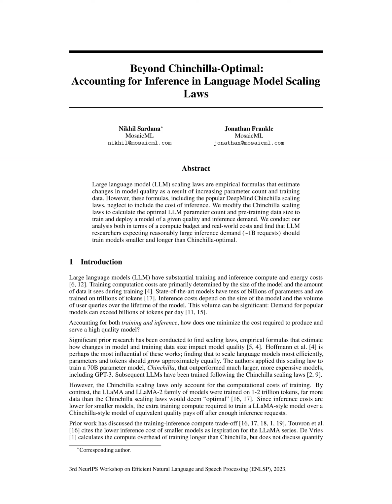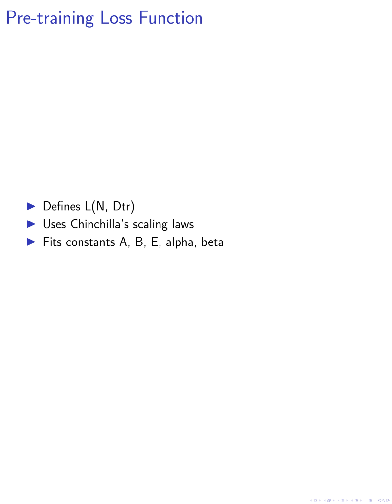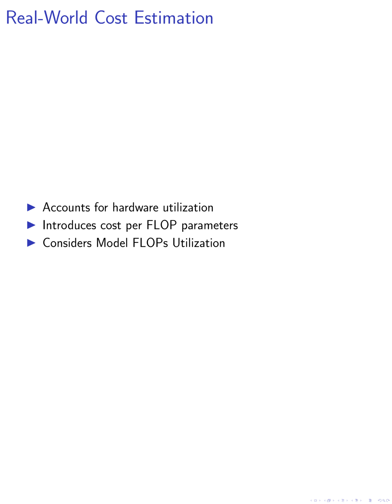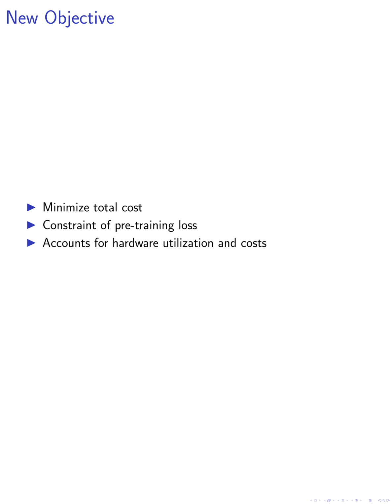[short] Beyond Chinchilla-Optimal: Accounting for Inference in Language Model Scaling Laws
The paper modifies the DeepMind Chinchilla scaling laws for large language models (LLMs) to include the cost of inference. The analysis suggests that LLM researchers should train smaller and longer models than the Chinchilla-optimal for large inference demand.